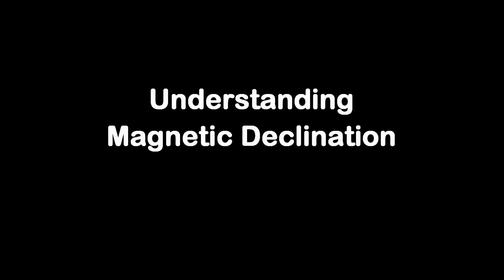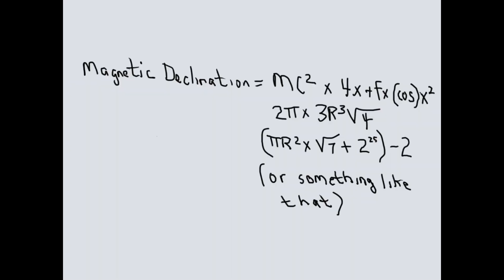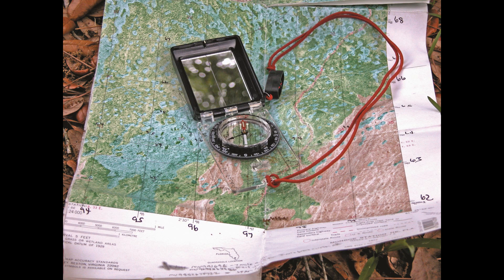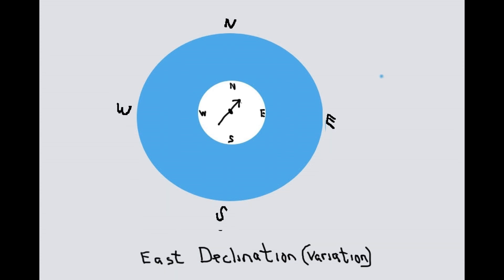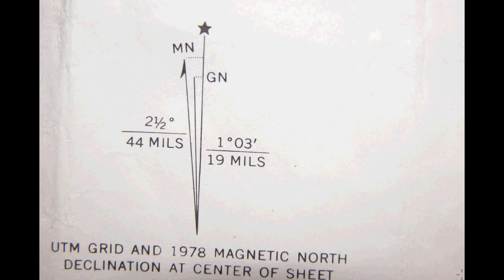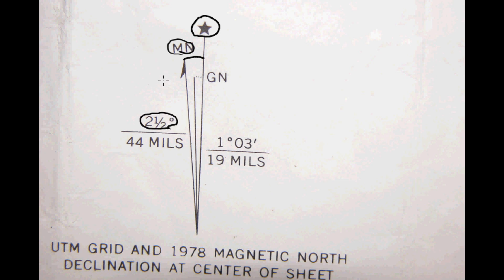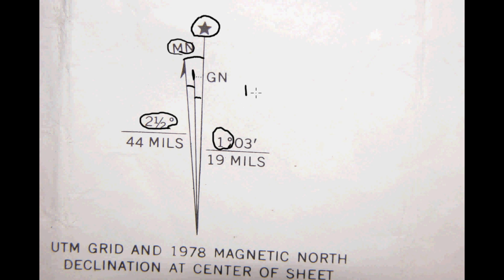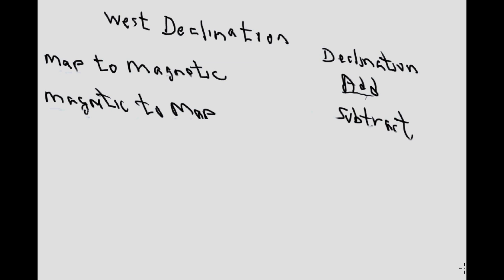Magnetic Declination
Instructions for land navigators on how to deal with magnetic declination.

Like this video? If so, you'll want to see my online video course in land navigation. It has around four hours of step-by-step instruction to help you find your way over land. We'll start from the very beginning, and go through some pretty sophisticated techniques.